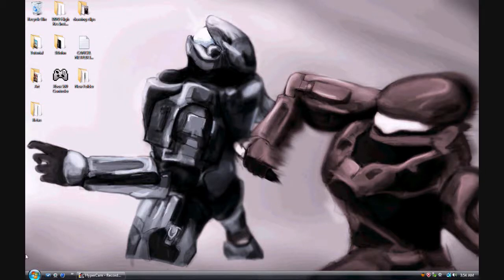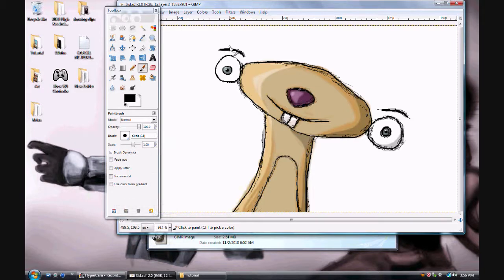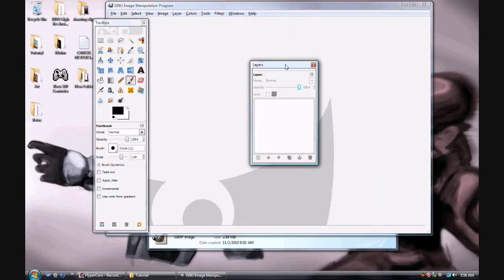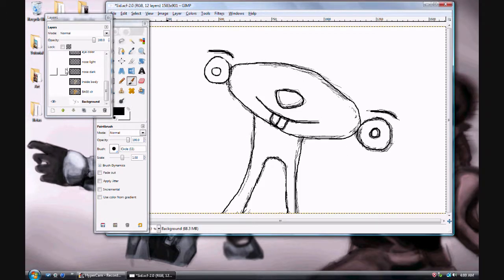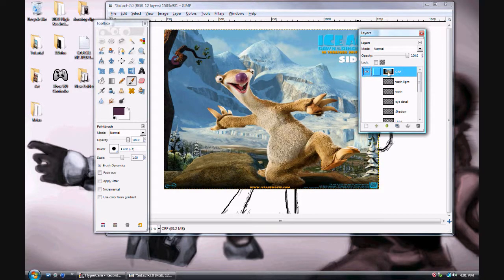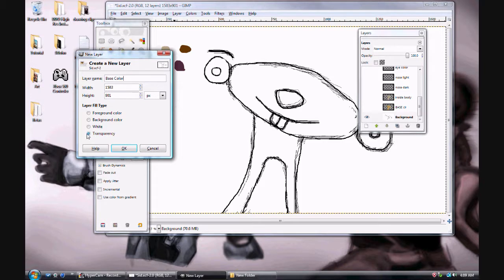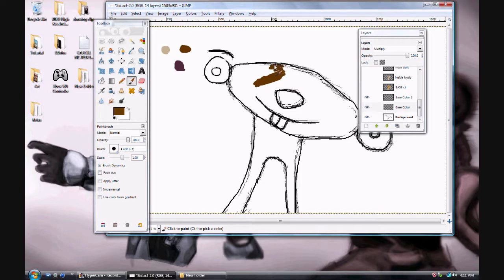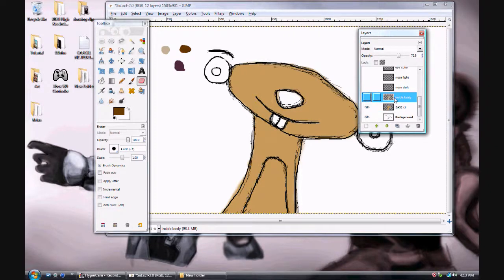Gimp Tutorial Part 1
A basic beginners introduction to gimp layers.